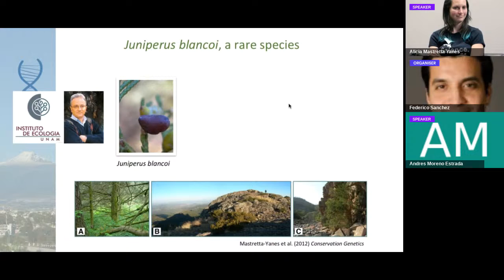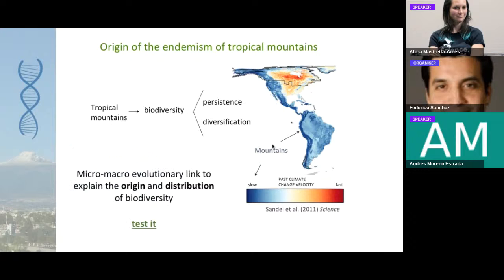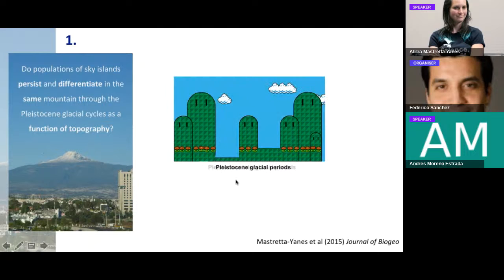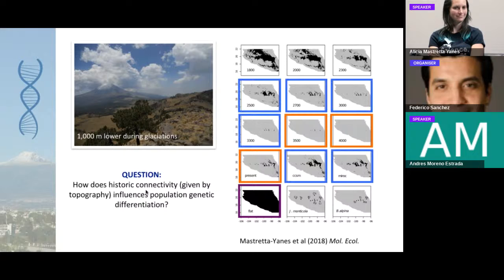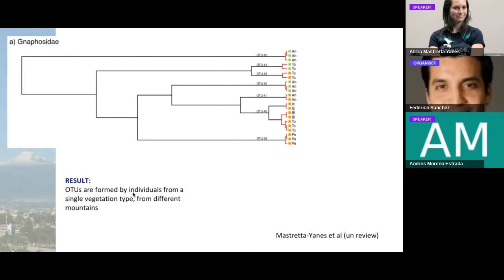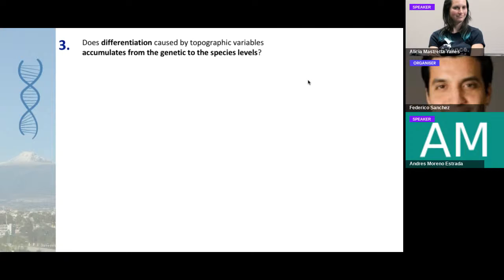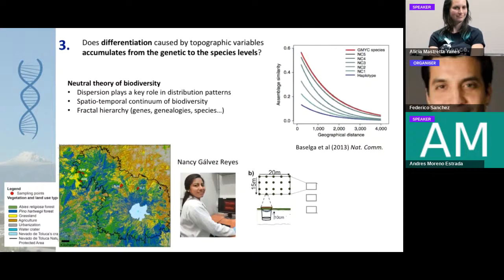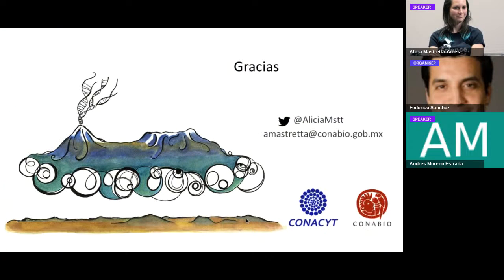Mexpopgen5 Keynote Speaker – Alicia Mastretta Yanes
Keynote Speaker – Alicia Mastretta Yanes “From genetic to species diversity in the Mexican sky-islands”.